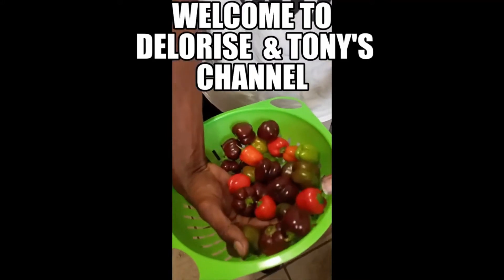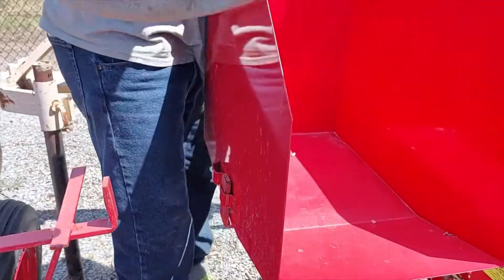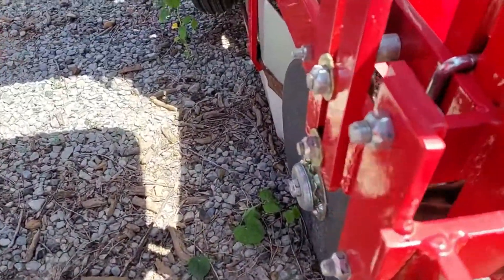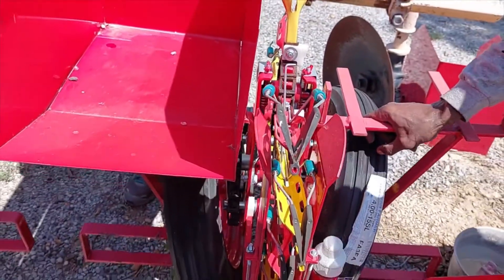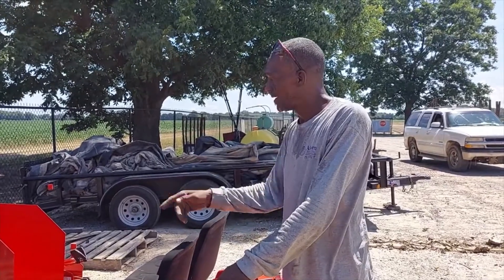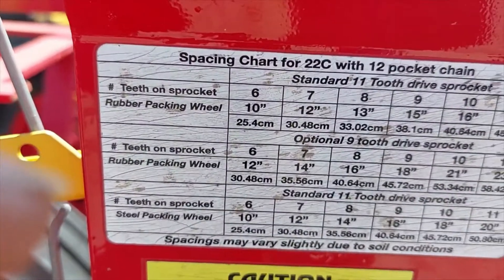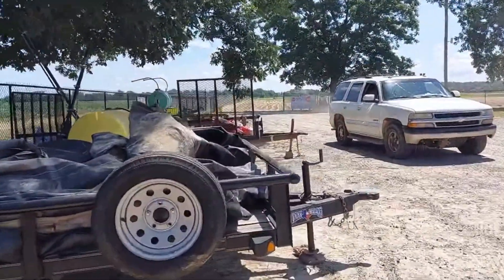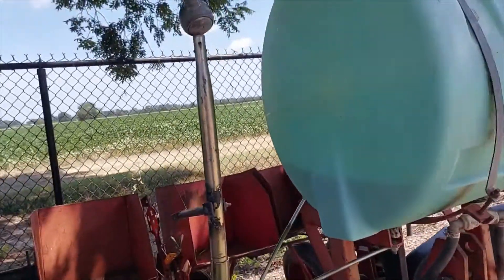MECHANICAL TRANSPLANTER AND HOW IT WORKS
Last week we had the pleasure of attending a class for chemical application at Alcorn State University. The class was AWESOME and loaded with information. We PASSED the test and our licenses are good for 5 years. Mr. Brewer is another farmer that attend the class. He is an excellent farmer at that.

TELL A FRIEND TO TELL A FRIEND TO COME AND VISIT US.
TAKE THE TIME TO ENJOY YOUR VIEW.